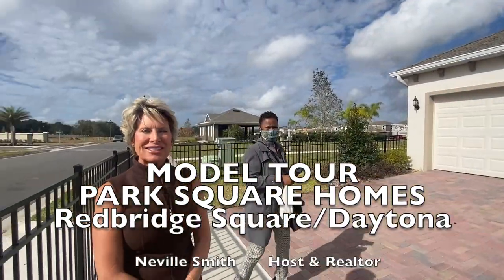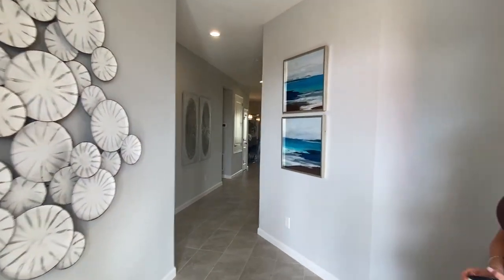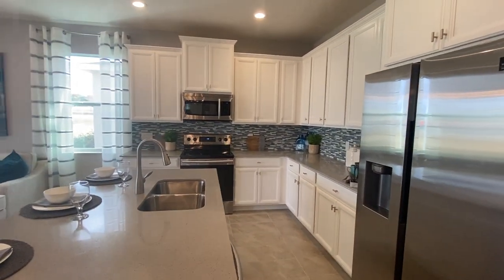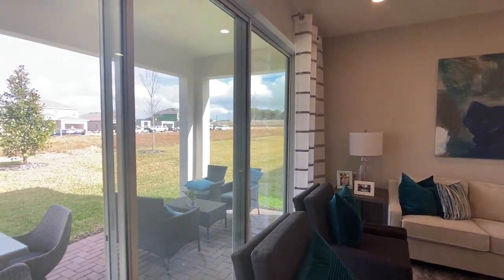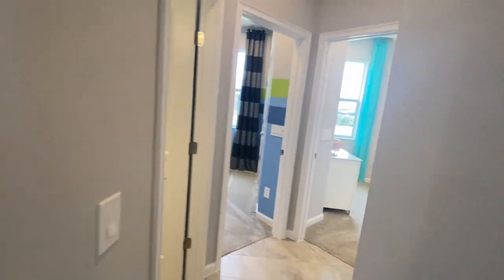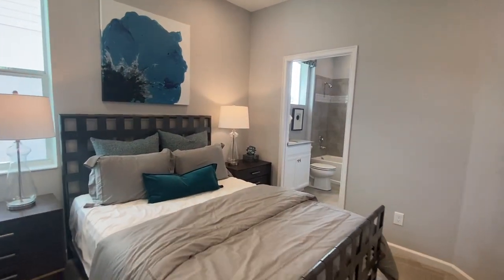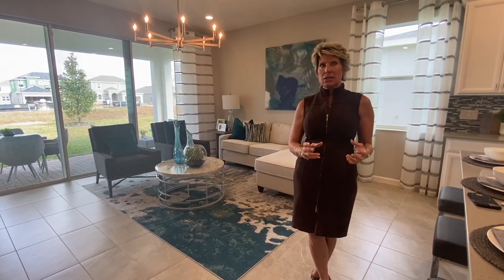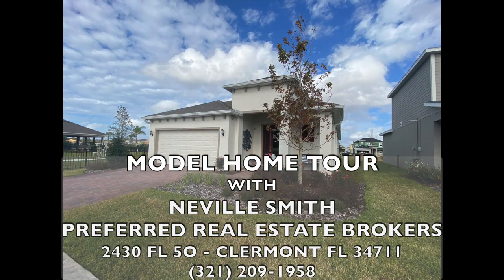New Homes in Davenport Florida. Guided Model Home Tour.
New Single Family Homes in Davenport, Florida.  Guided Model Home Tour.

Red Bridge Square by Park Square Homes is located near the 27 / I-4 corridor.
I-4 gives you highway access to West to East  Tampa, Disney, Orlando, Daytona Beach & all the attractions of the surrounding area. SR 27 runs north to South through the center of the state as far south as the Miami area.

Join us as we get a guided new construction home tour of the Daytona Model built by Park Square Homes in the community of Red Bridge Square.   Our guide for this Model Home walk through is Melissa Barnes, New Home Counselor at Park Square Homes, Red Bridge Square.

The Daytona Floor Plan is for sale by Park Square Homes.

T I M E L I N E S
0:00 Intro
0:20 Park Square Homes Daytona  Exterior
0:48 Park Square Homes Daytona Entry and details
1:36 Park Square Homes Daytona  Kitchen
1:54 Park Square Homes Daytona  Living Room
2:24 Park Square Homes Daytona  master suite
3:00 Park Square Homes Daytona  master ensuite
3:34 Park Square Homes Daytona  master closet
3:50 Park Square Homes Daytona secondary bedrooms and bathrooms
4:20 Park Square Homes building process
5:08 Park Square Homes I Love You Calls

F E A T U R E S
- 4 bedrooms
- 3 bathrooms
- 2 car garage
- Owners' suite is downstairs
- Stainless Steel appliances
- 9' 4" Ceiling
- 42" Wood Cabinets
-- plus other features

T H E   C O M M U N I T Y (Red Bridge Square):
- Cabana Pool
- Brick Paver Driveways
- Tot Lot
- Walking Trails
- Gazebo

I forward to working with you as we make your Dream of a Florida Home a Reality.

UPSIDE - Check out this free app that gets you cash back on gas and other errands!

🏟 clubhouse: @nevillesmith